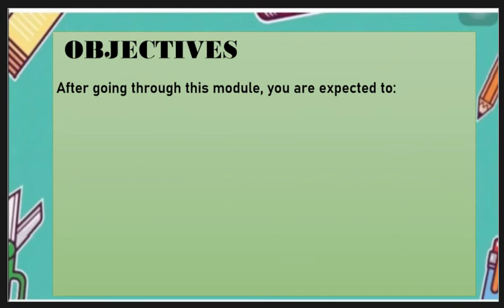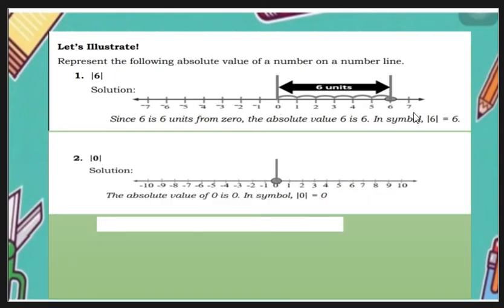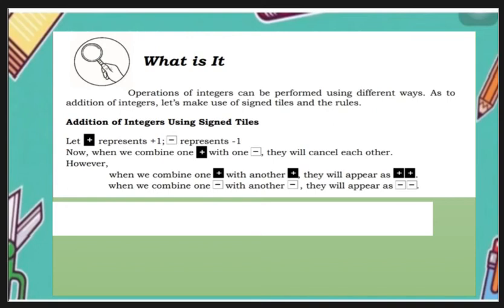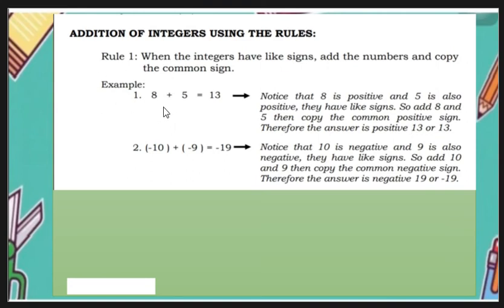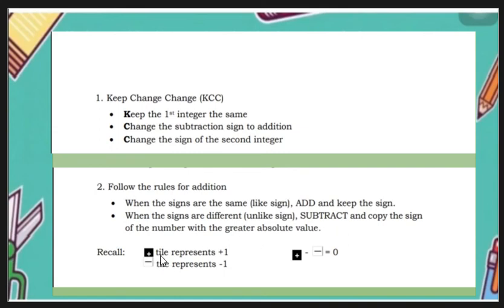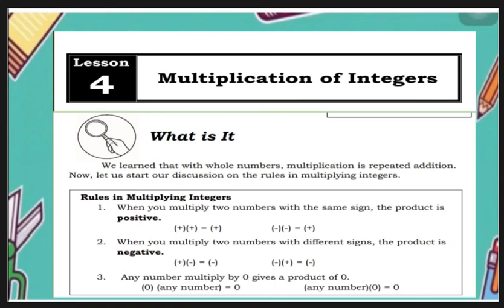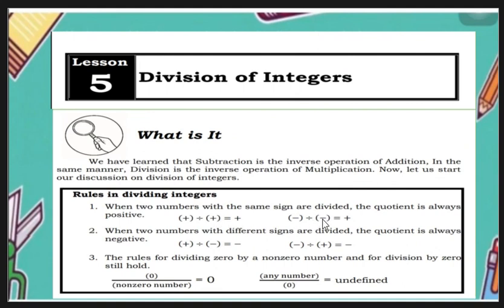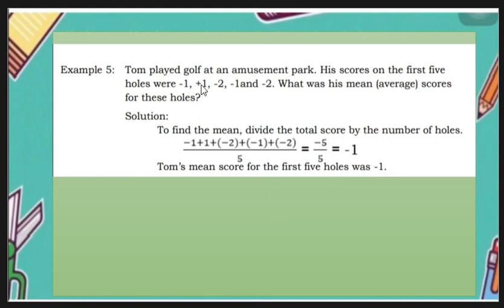Module 3 Absolute Value and Operations On Integers